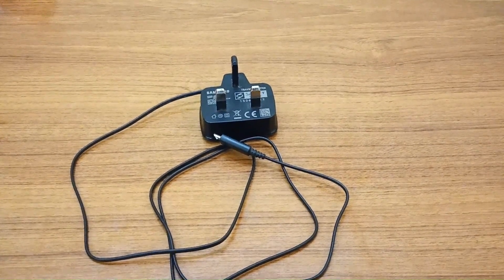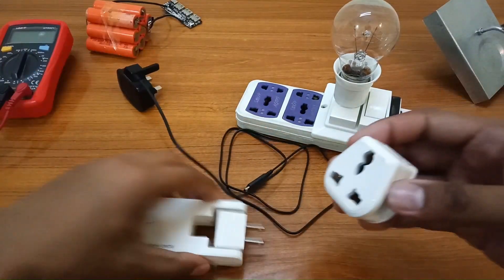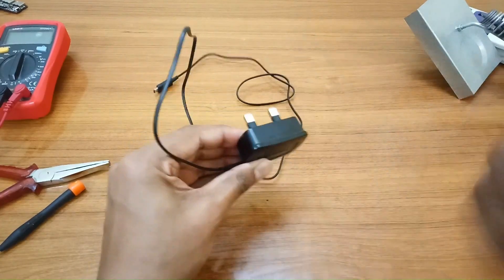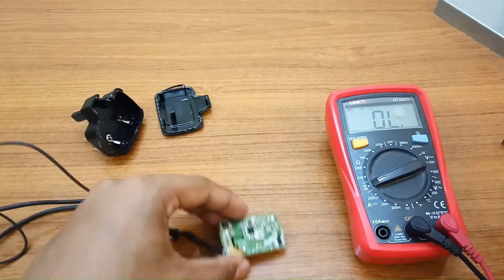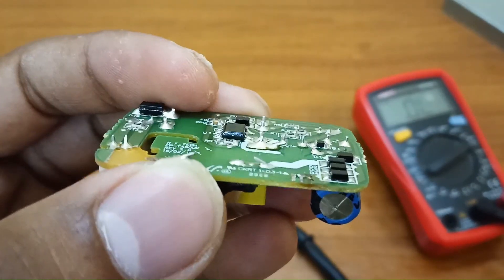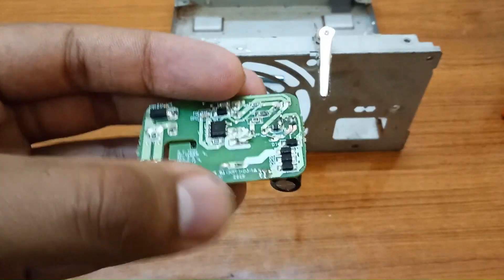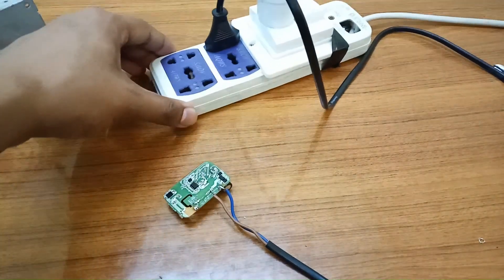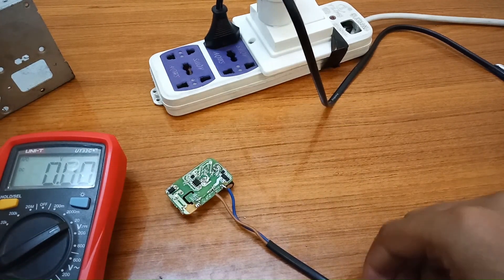Repair Dead Mobile Charger | Samsung Charger Failure and Fix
How to Repair Dead Mobile Charger | Samsung Charger Failure and Fix | Samsung Mobile Charger Repair

This videos explains the tutorial about fixing of dead samsung galaxy watch charger which was totally dead due to burned fusible resistor and blown capacitor.

About video
repair samsung charger
fix samsung charger
repair samsung fast charger
how to repair samsung charger adapter
fix samsung charger not working
samsung usb charger failure repair
how to fix a broken iphone charger
how to fix charging port on android
mobile charging pin repair cost
how to fix a broken charger port android
phone charging port repair
how to fix charger port iphone
how to fix a phone charger
mobile charging pin repair
phone charging port loose
samsung charger repair